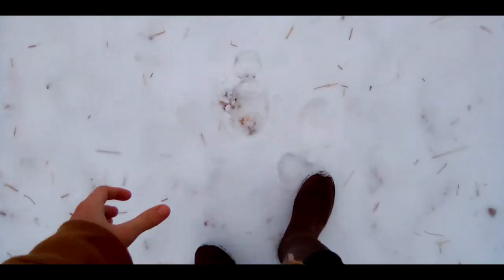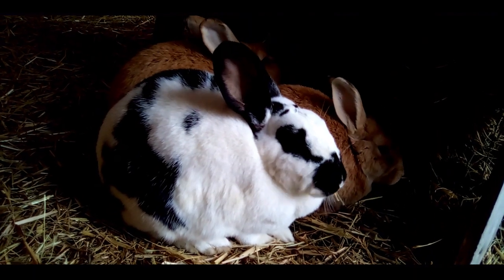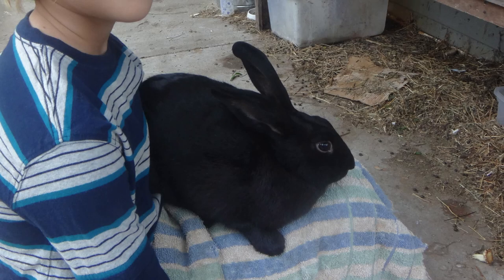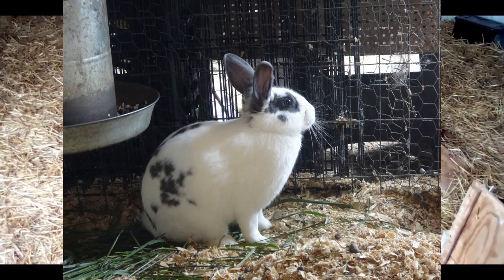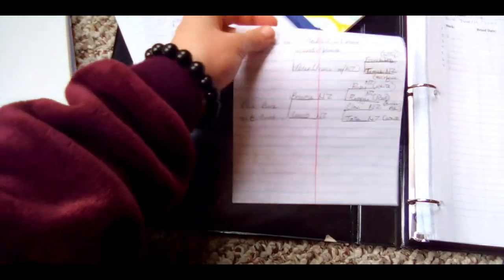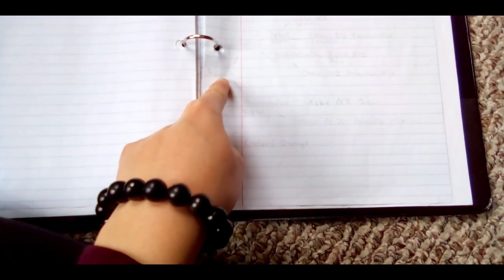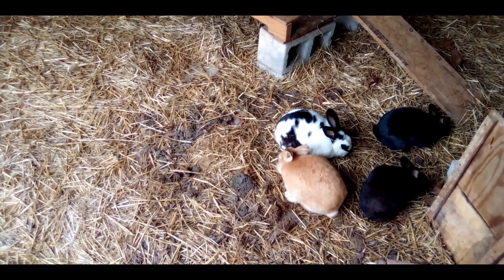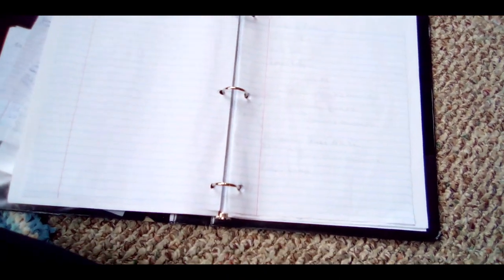Meat Rabbit Genealogy | Learn About our Colony Breeder's Family Tree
Though you wouldn't think it by looking at them, our meat mutts actually have some pretty cool pedigrees. Even better, I have owned and known a lot of our current breeder's ancestors. In this video I give you guys the inside scoop about which rabbit is related to which other rabbit, and a bit of history on the beginning of our meat rabbit journey and our current rabbit's great grandparents.